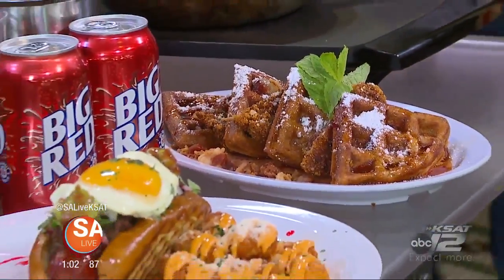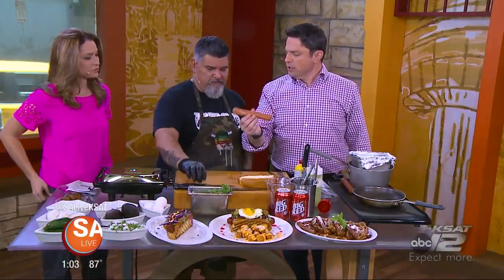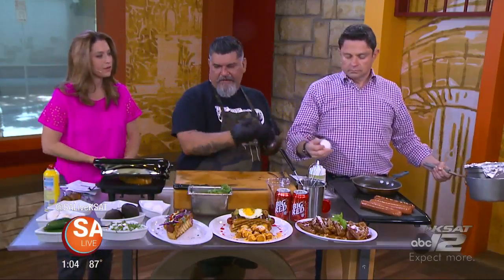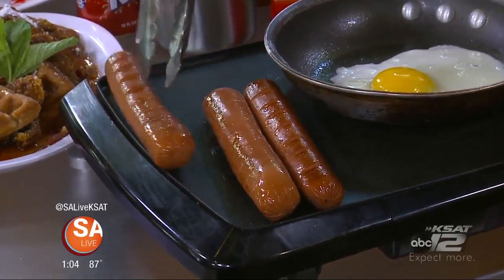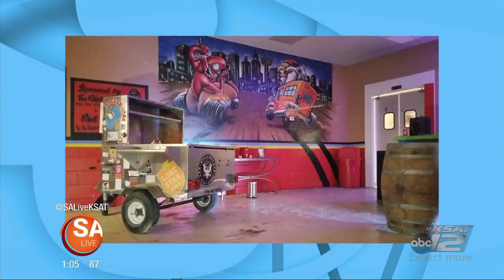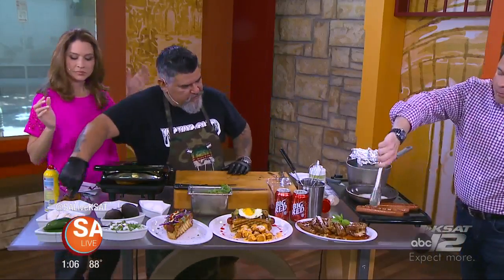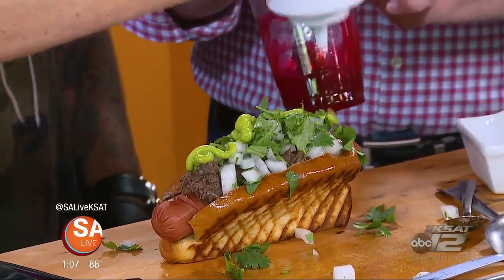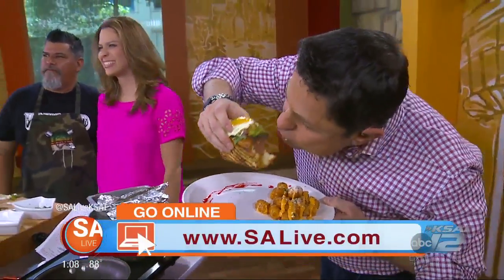You will never believe what they put on this monster hot dog